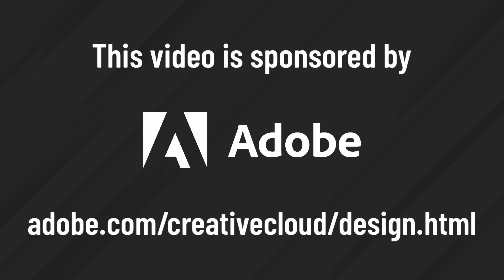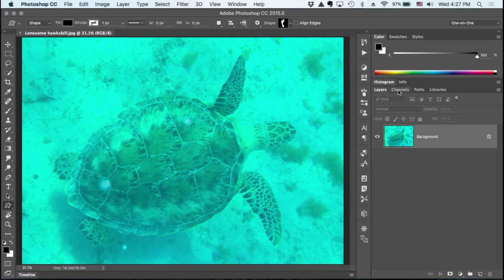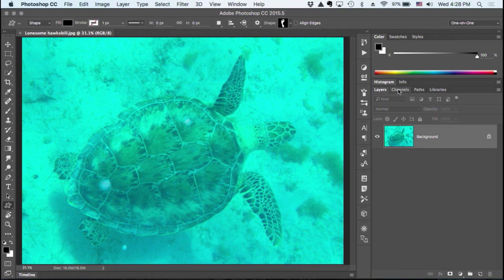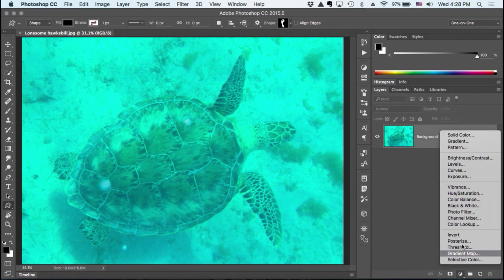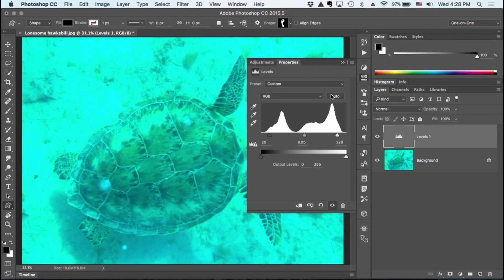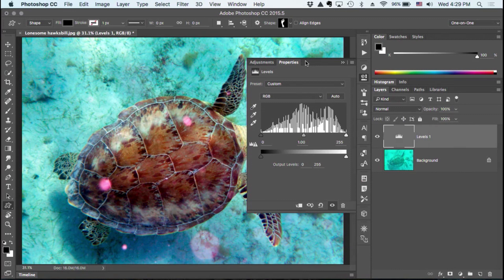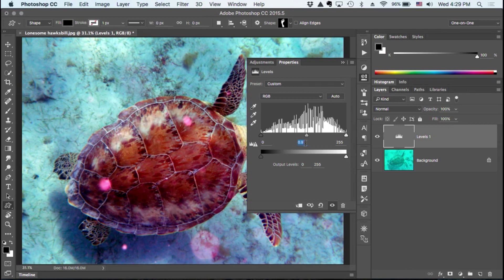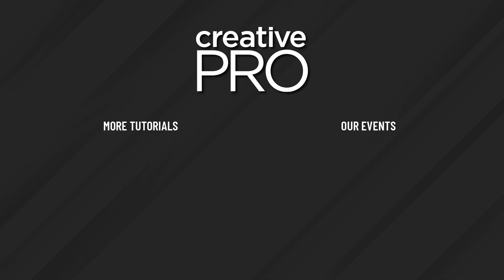Photoshop: How to Remove Color Cast from Photos (Video Tutorial)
In this “Three Minutes Max” video, Deke McClelland shows how to easily fix color cast in a photo—in this case, one taken underwater. Using Photoshop’s Levels, he brings out color seemingly missing from the original image.

Three Minutes Max comes from a fun—yet very competitive—session featured at many of our conferences and events. Speakers have three minutes (max!) to wow the audience with the tip and win a prize for a lucky conference attendee.